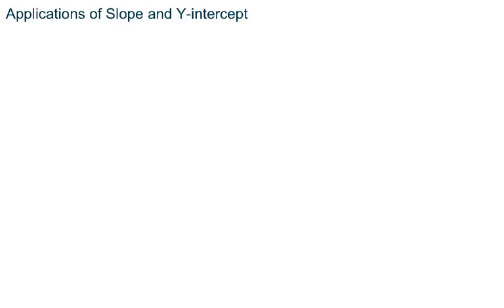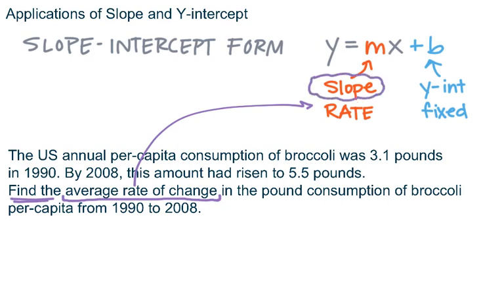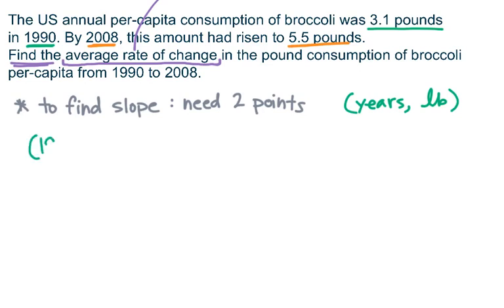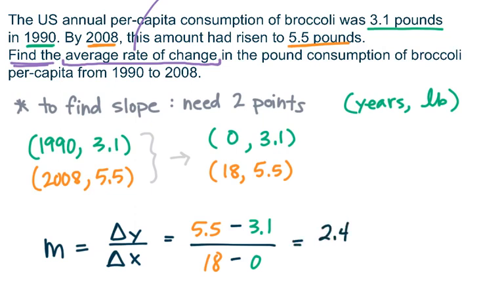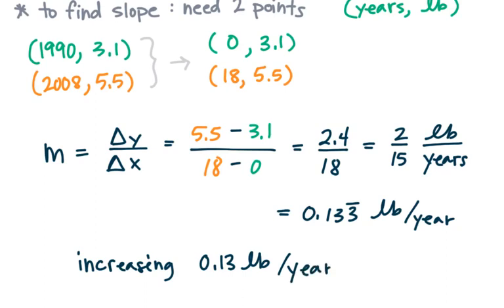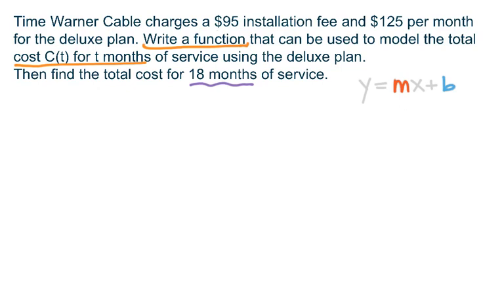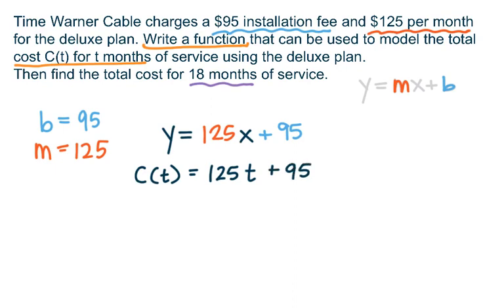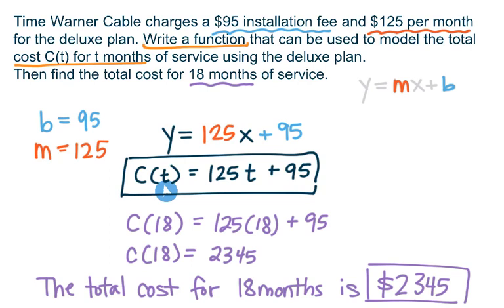171- Unit1 - 1.3c Applications Of Slope And Y Intercept